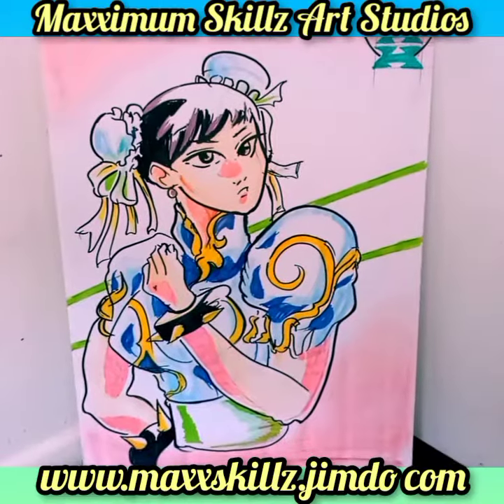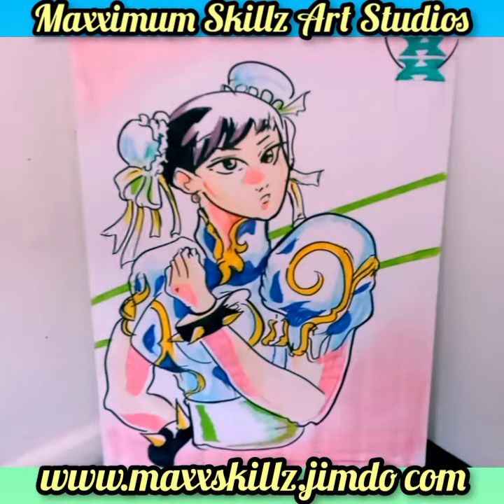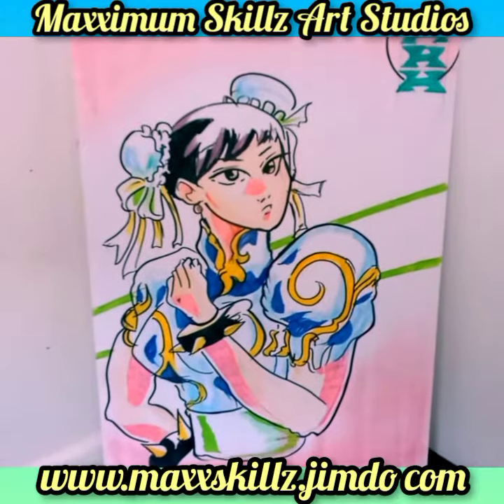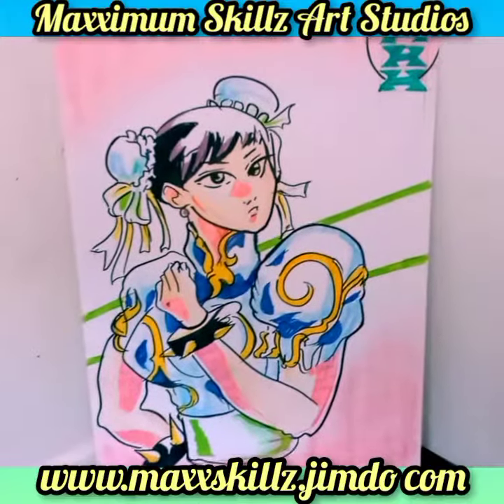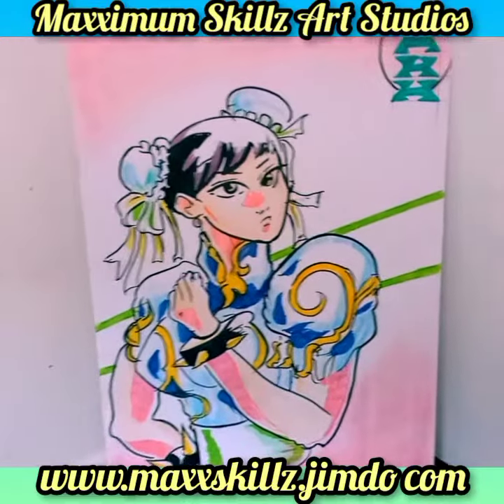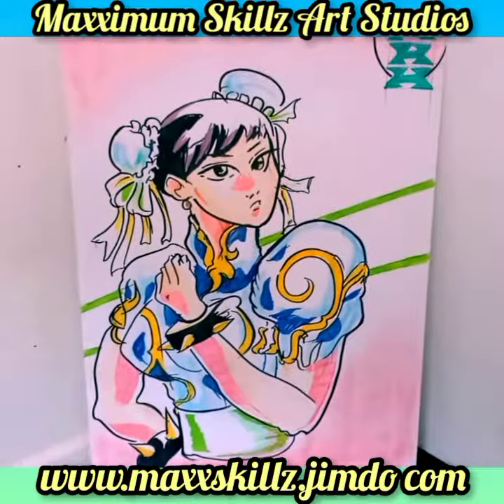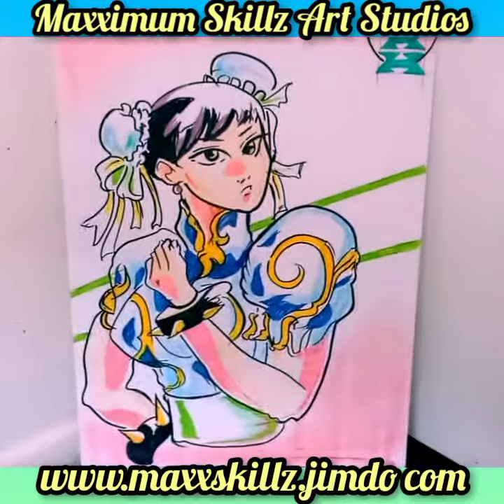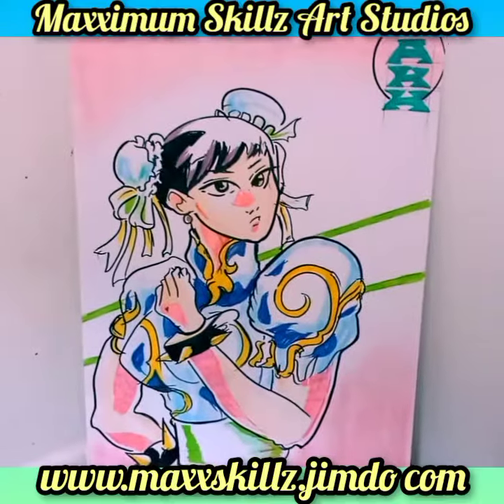Chun Li Fan Art Explanation Video